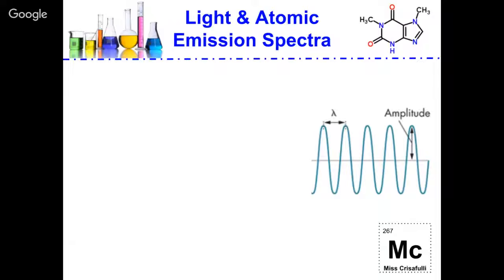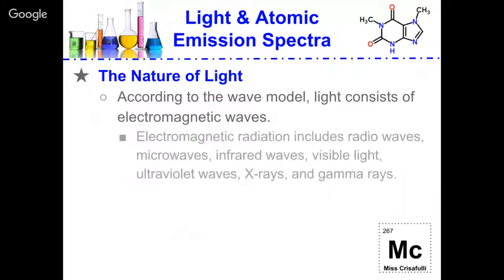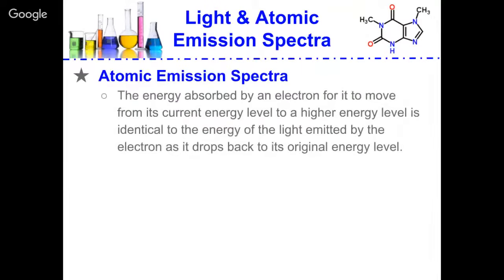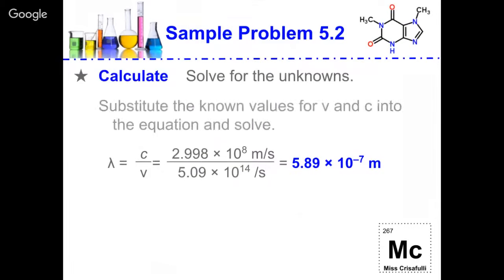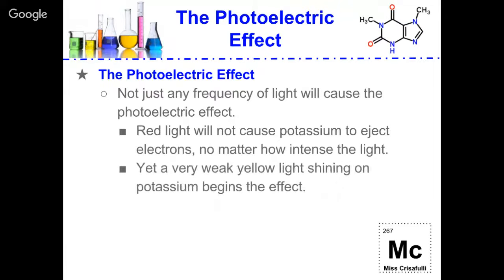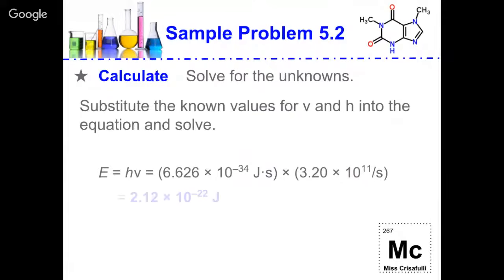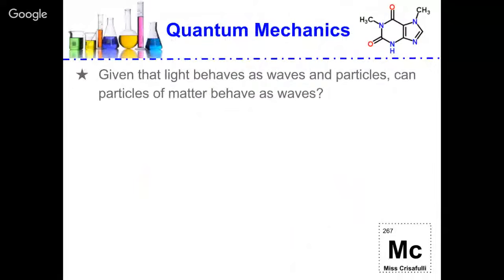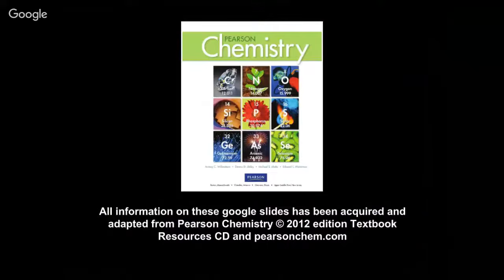Pearson Chapter 5: Section 3: Atomic Emission Spectra and the Quantum Mechanical Model